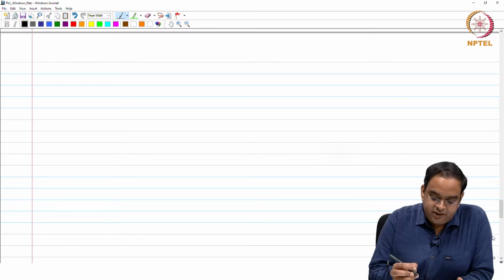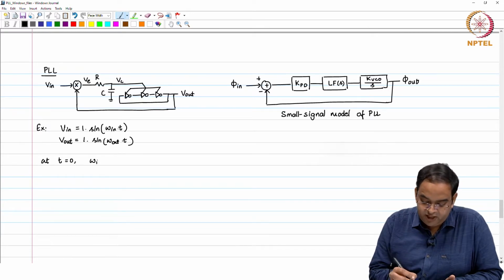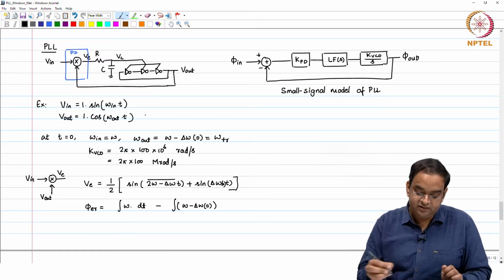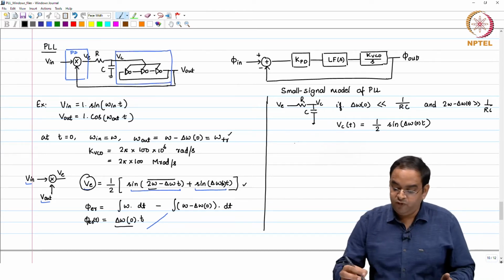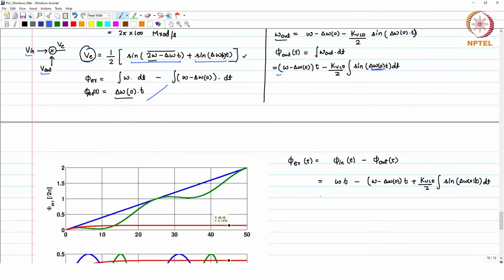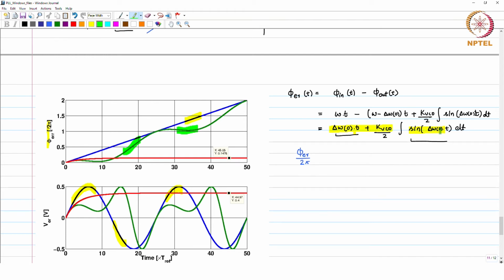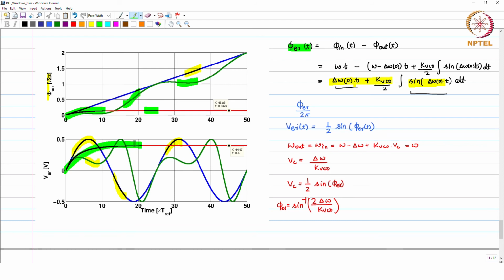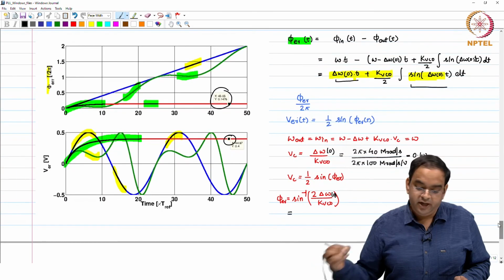Time Domain Analysis of a Simple PLL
Mathematical and simulation-based analysis of a simple PLL with initial frequency error